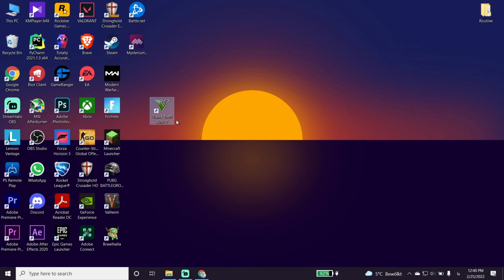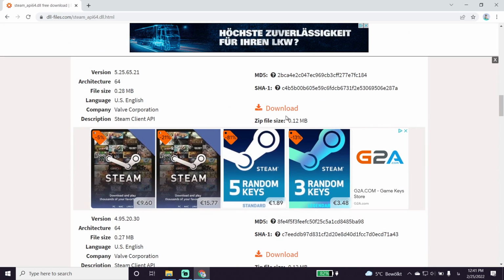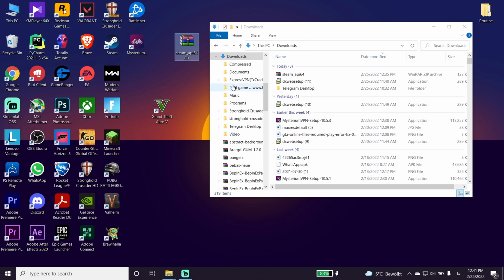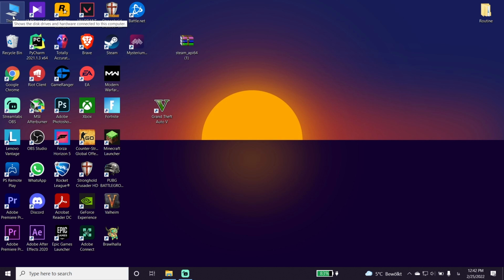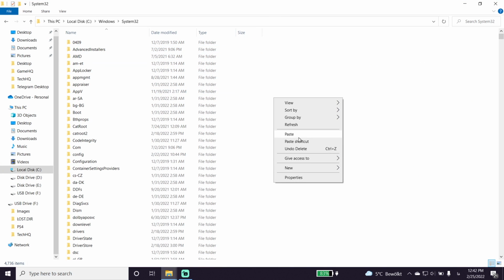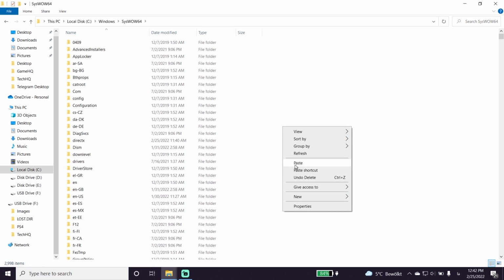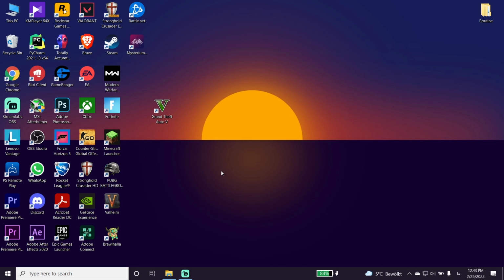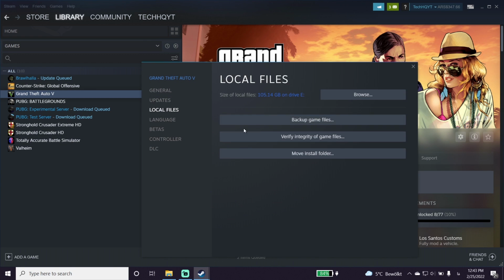How To Fix GTA 5 Steam_Api64.dll is Missing Error in 2022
Hey guys in this video I'm showing you How To Fix GTA 5 Steam_Api64.dll is Missing Error in 2022. so if you want to know how to fix gta v steam_api64.dll just watch this video.